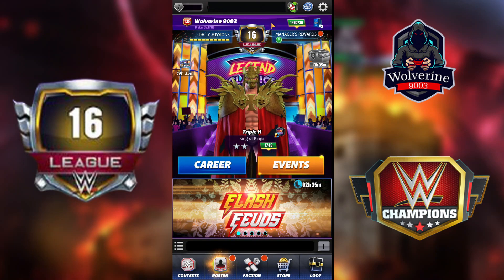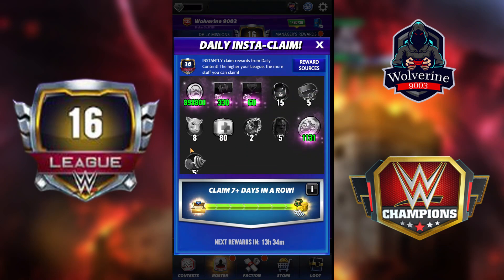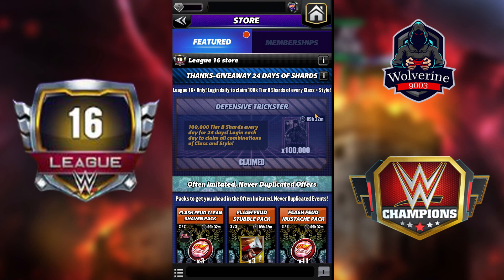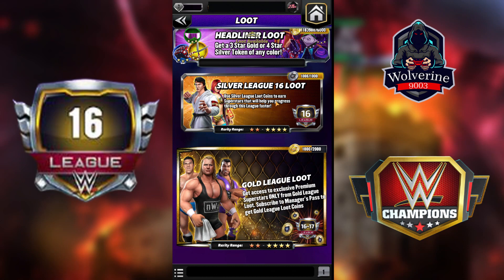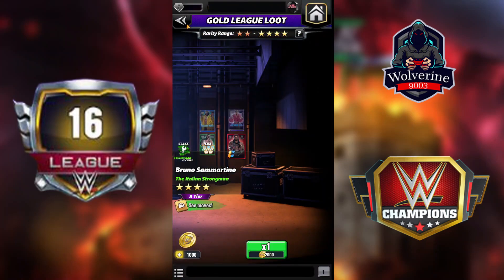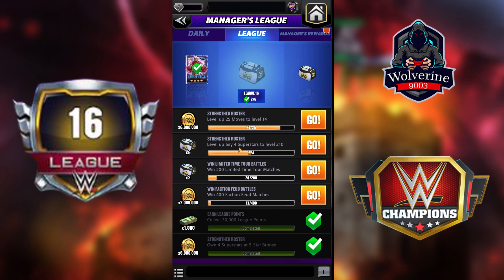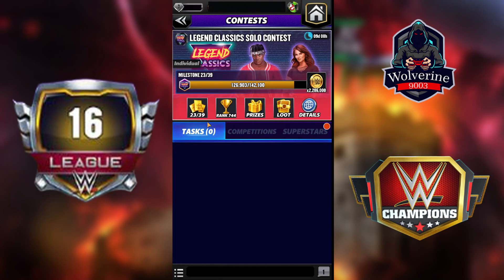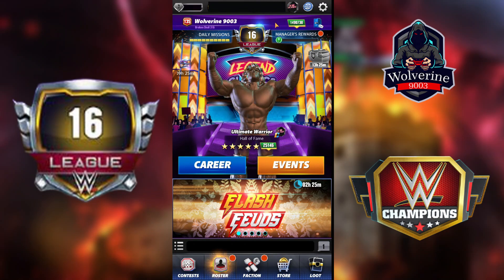EVERYTHING YOU NEED TO KNOW ABOUT LEAGUE 16 || WWE CHAMPIONS || WOLVERINE 9003.